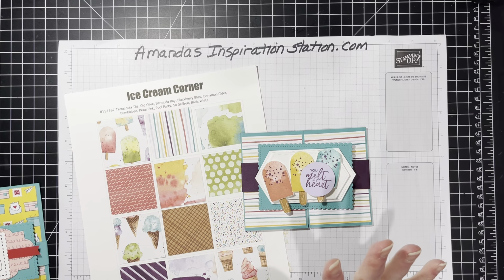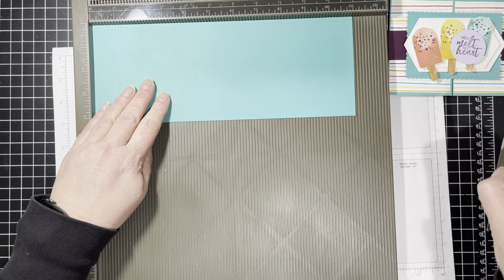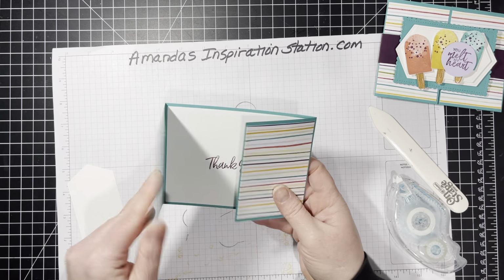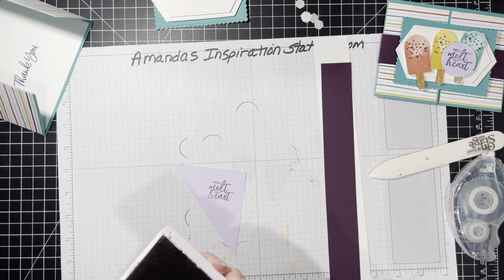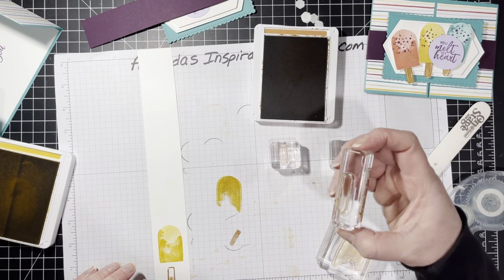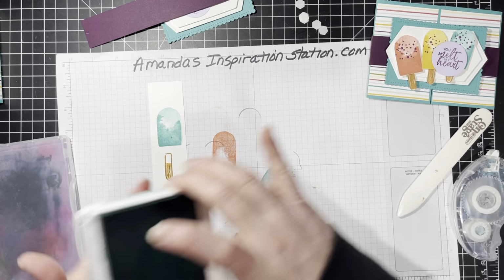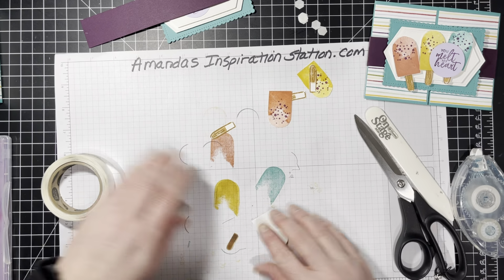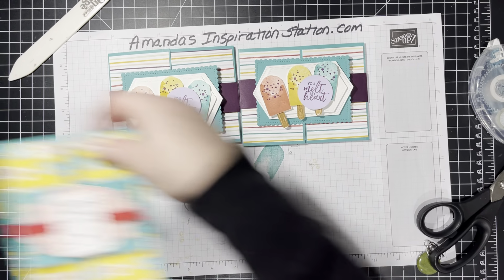Stampin' Up! Sweet Ice Cream Fun Fold with Belly Ban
Here is a Fun Fold card with an easy belly ban.

To sell all details or to purchase products ON LINE